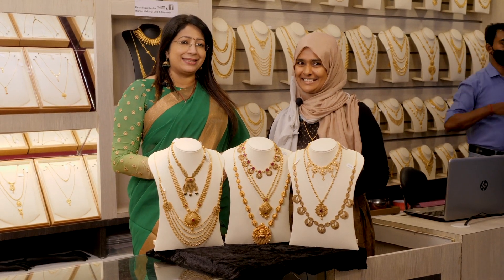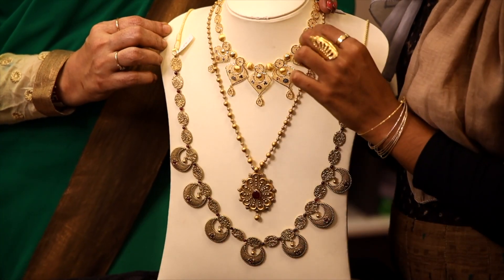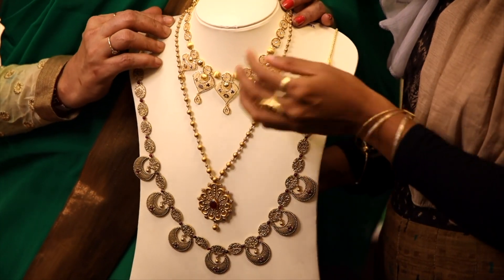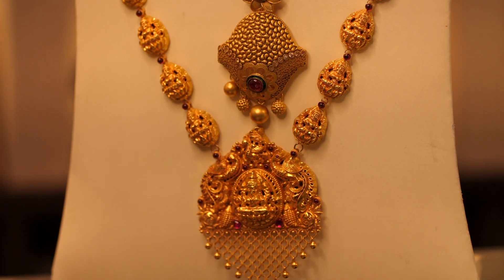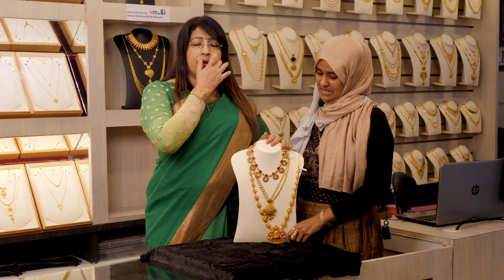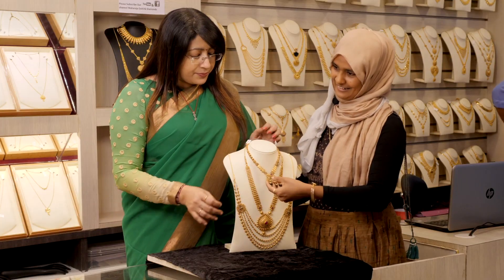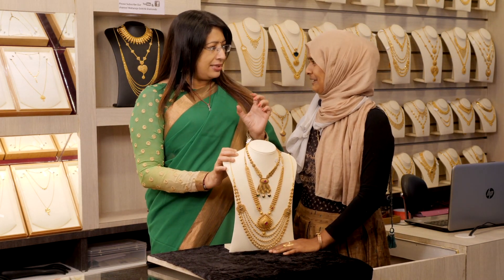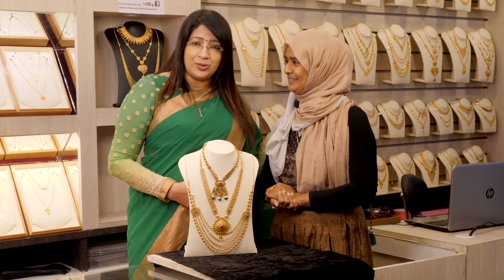മഹാരാജയുടെ Antique Wedding Set പരിചയപ്പെടാം | മഹാരാജാ ഗോൾഡ്‌ ആൻഡ്‌ ഡയമണ്ട്സ്‌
Started in 2007, Maharaja Gold & Diamonds is one of the fastest growing jewellery networks. With the biggest showroom now started at Thripunithura with vast ground floor parking, special floor for studs and rings, and sections dedicated for light weight jewellery, Maharaja Gold & Diamonds has always been the common man’s jewellers. There are special light weight sections for wedding parties with Singapore, Calcutta, Bengali, Bombay Traditional light weight designs.  Come to Maharajas for your wedding purchase and you will be amazed by the difference in making charges and selection. Moreover, we gives the highest prices for purchase back of old jewellery, even if it’s pawned.
   To ensure purity and quality completely for customers is one of the prime priorities of Maharaja. One of the best known names in the industry now with 6 showrooms, we take pride in the fact that Maharaja Gold & Diamonds always deliver the best in quality and service to the customer’s hard earned money spent.